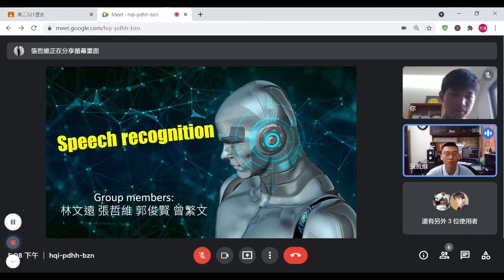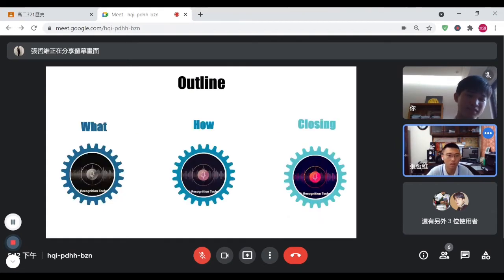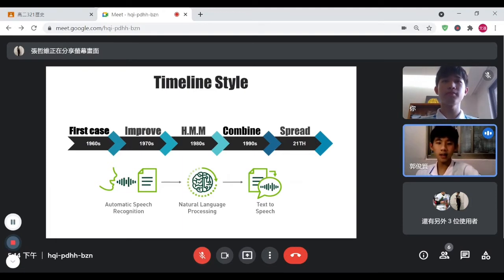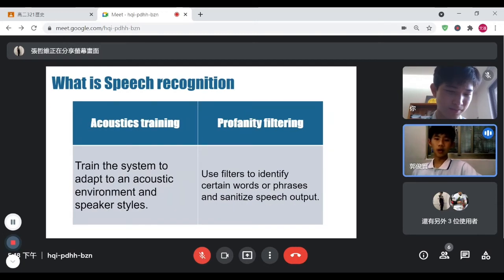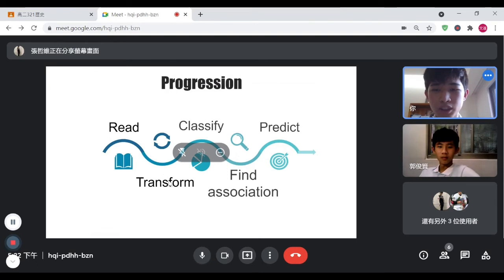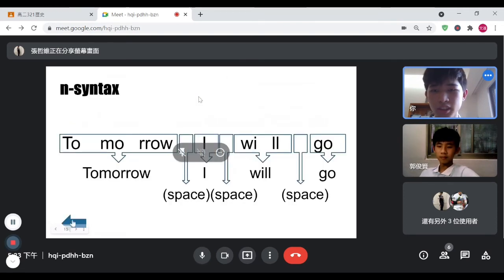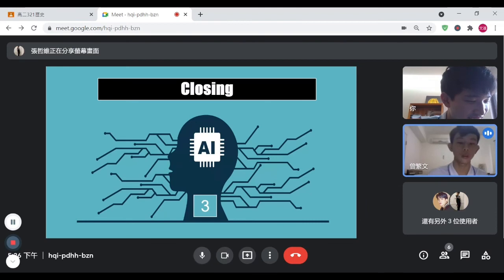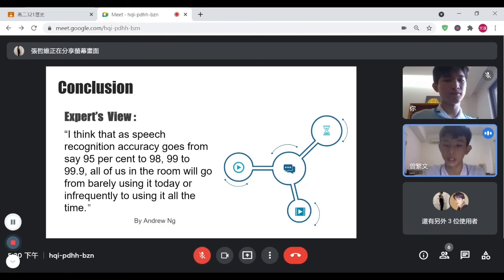簡報力—語音輸入